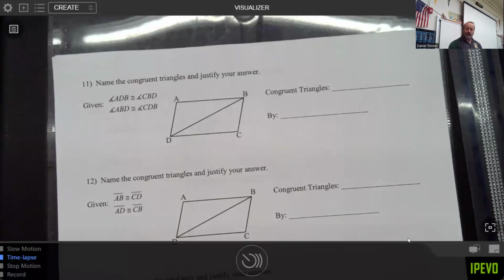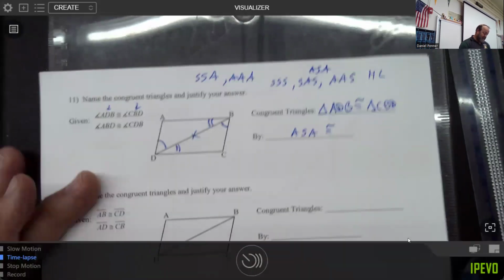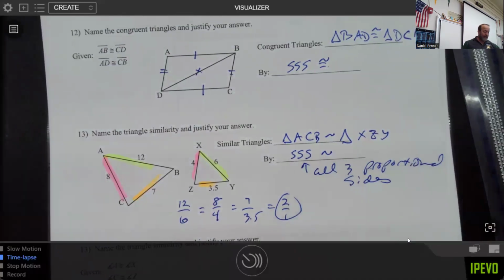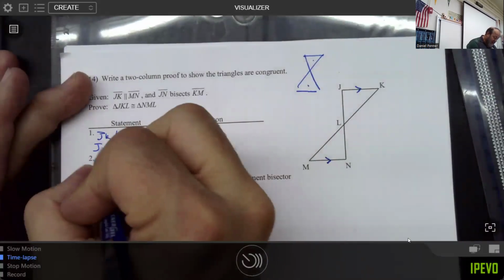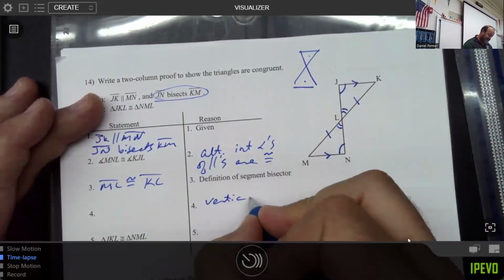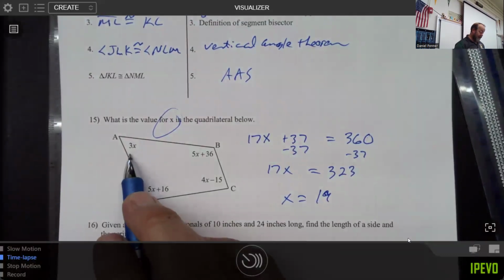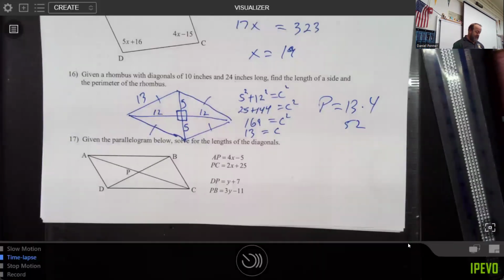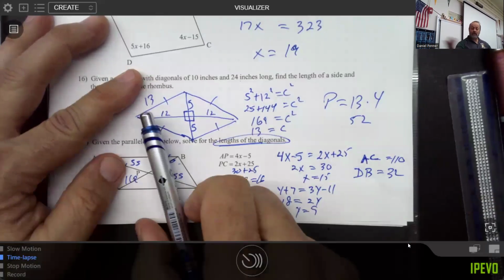Geometry Spring Final Review Pages 3-4